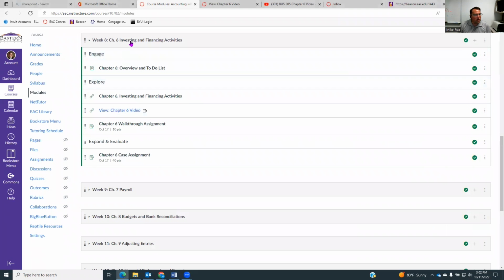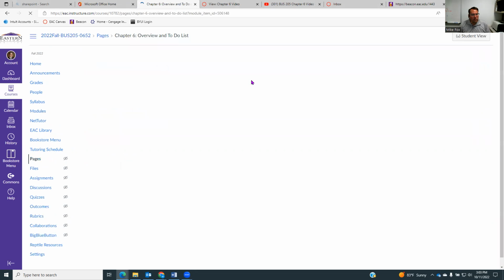BUS 205 Chapter 6 Video